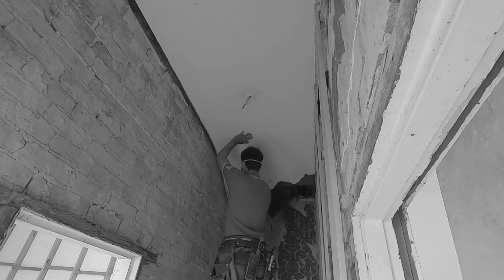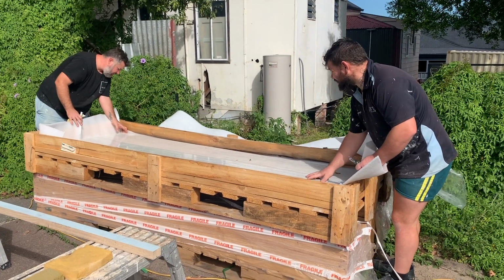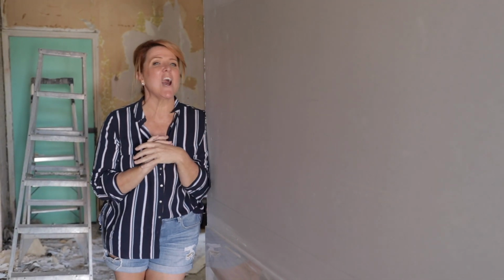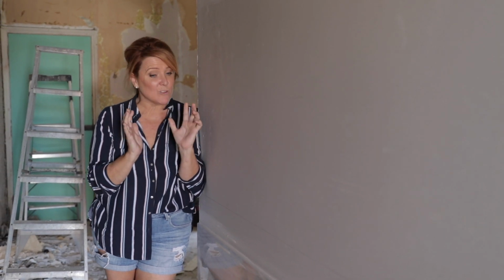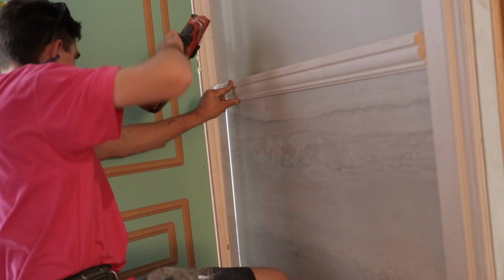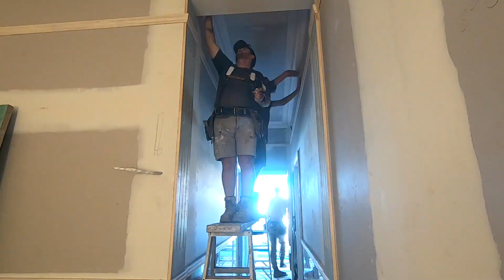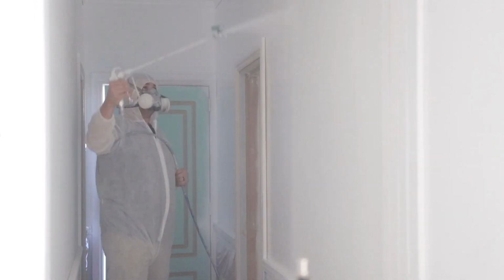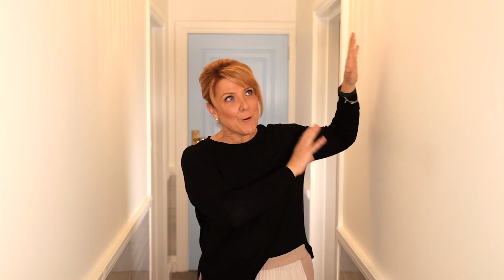Hallway Makeover 1880's House Renovation Reveal |Naomi Findlay | Renovie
It might be the smallest room in the house but a hallway make over is not to be overlooked. Small but mighty is the impression that it leaves on those that enter the front door.  We were hit with everything from NO subfloor to walls that were falling apart - come and watch us makeover this small space.

Want to catch all the behind the scenes of this room renovation you can see it all here

Keen to learn more about how you can create amazing spaces to live in and amazing spaces, check these out!

✔️Declutter  your space 20 ways in 20 days.

✔️Create amazing spaces that nurture you body and your mind with Space Medicine

✔️10 ways, in 10 days to create a beautiful bedroom

✔️30 tips to to increase the value of your property

✔️Top 12 things a renovator should look for when buying a renovator